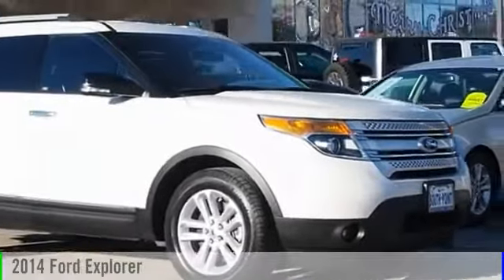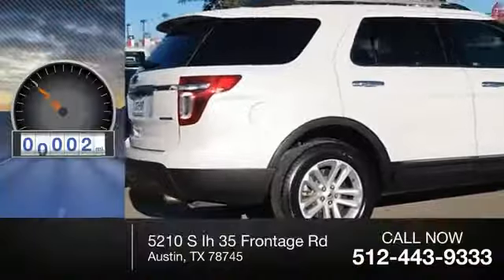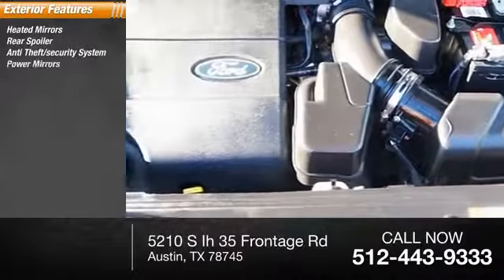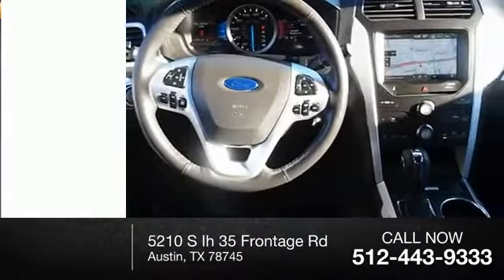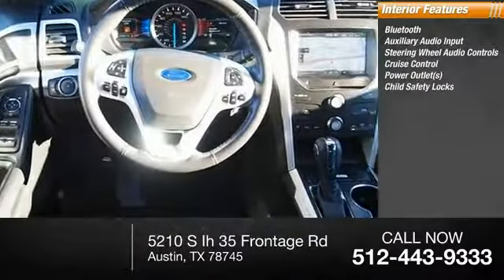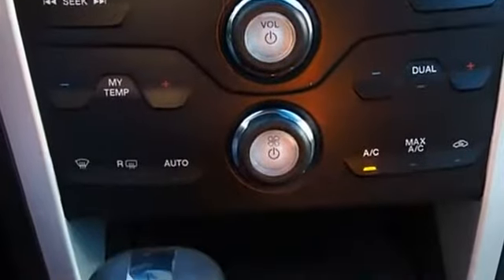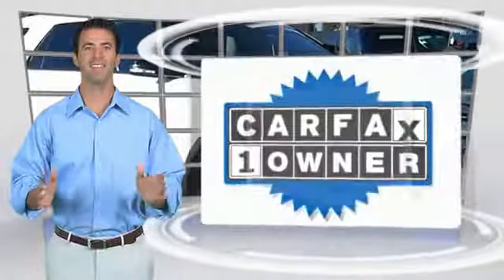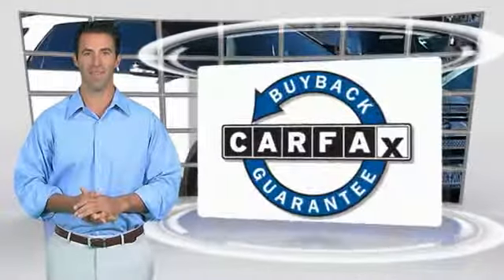2014 Ford Explorer Austin TX DPC06595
2014 Ford Explorer XLT

5210 S Ih 35 Frontage Rd